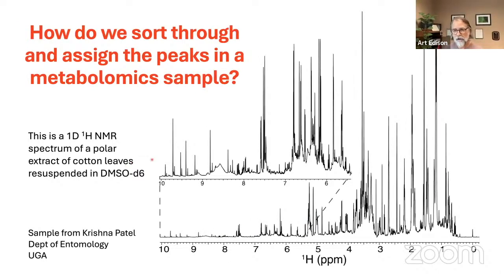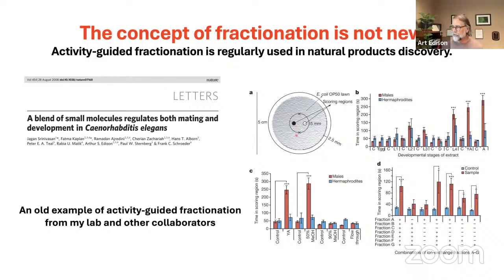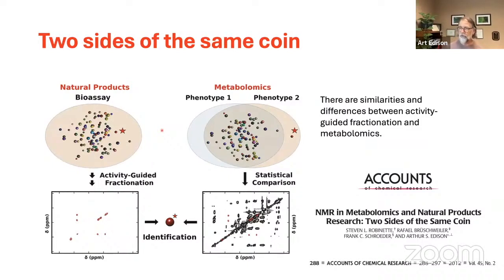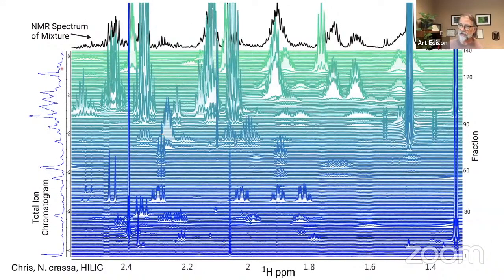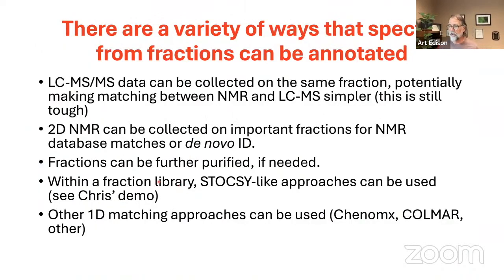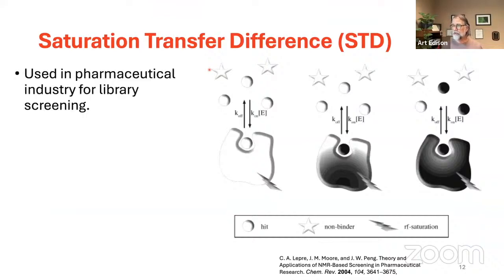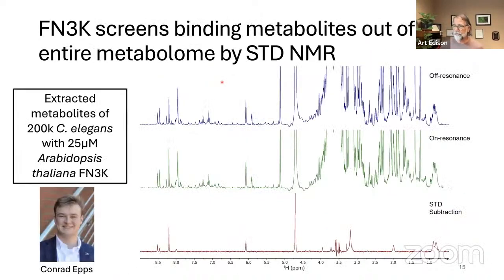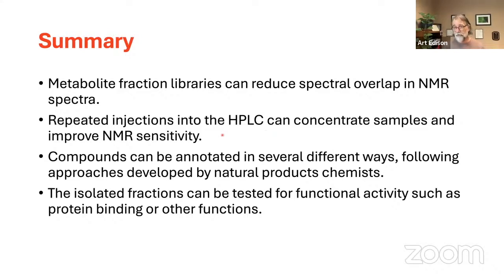2024 NAN Metabolomics Workshop, Day 4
Fraction libraries in metabolomics, lecture by Art Edison